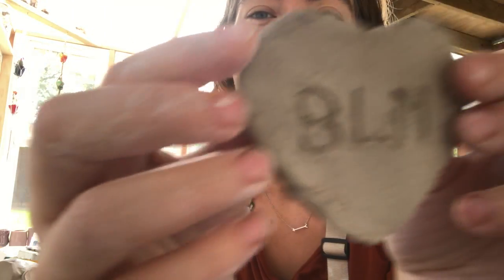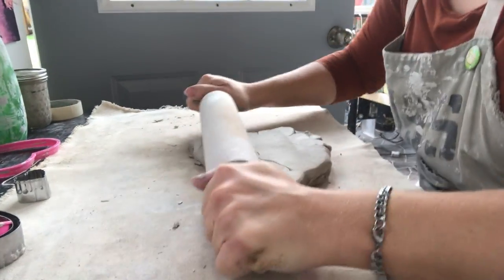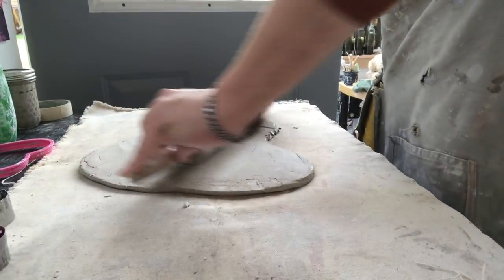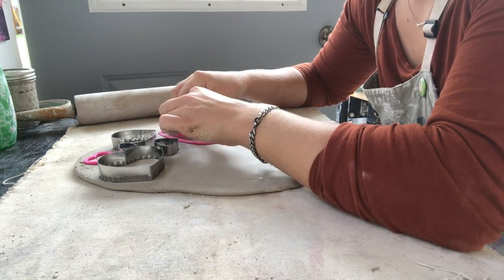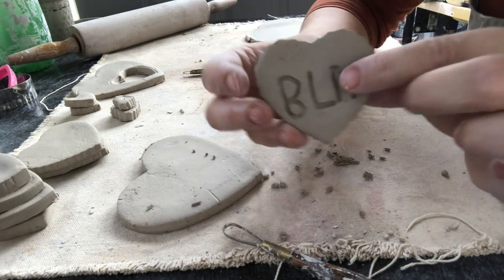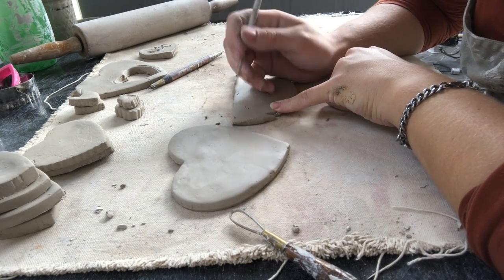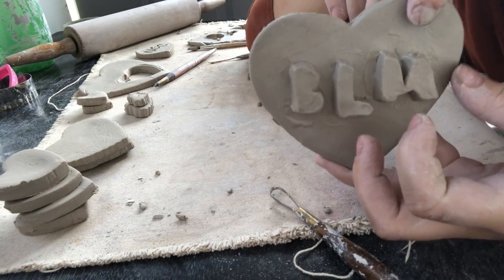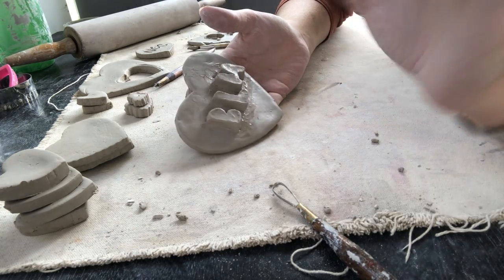How to Make Ceramic Black Lives Matter Hearts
Interested in learning how to make ceramic BLM hearts? Join SLIP club at NCC in making these beautiful hearts with an important message. Black Lives Matter!